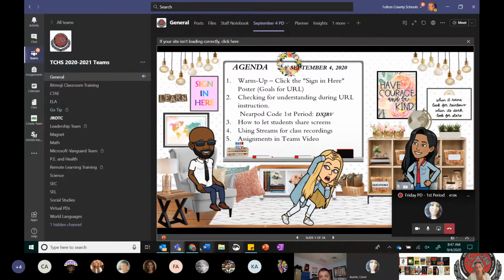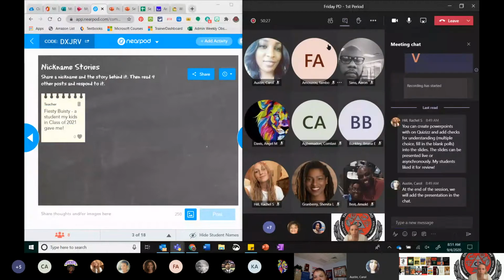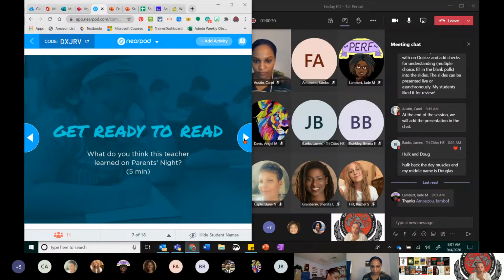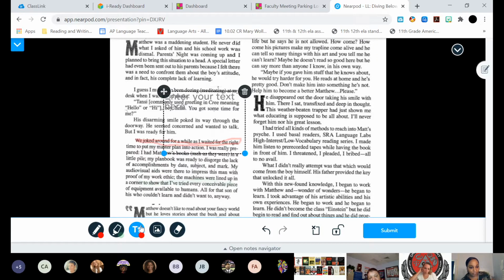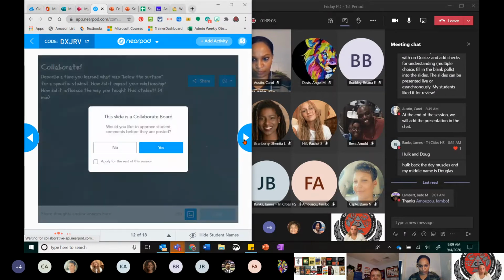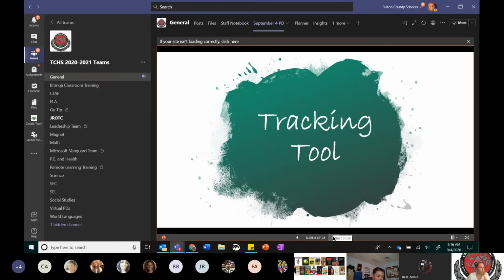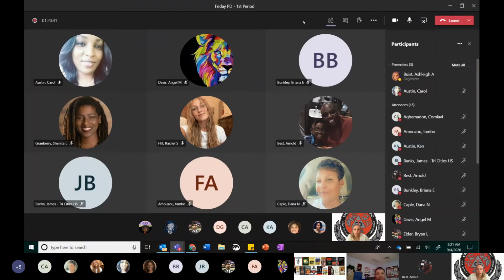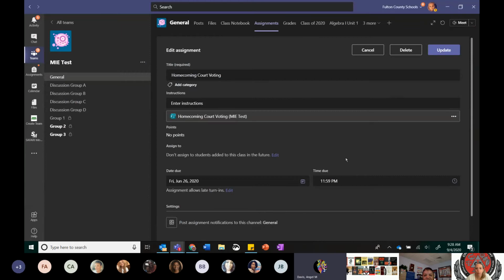Friday PD 1st Period